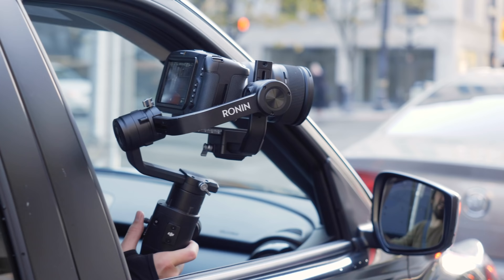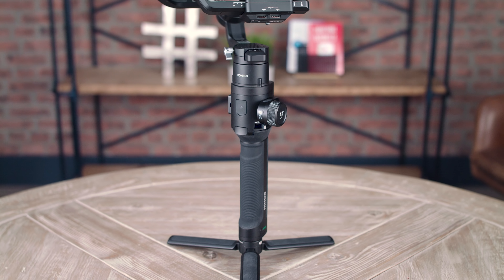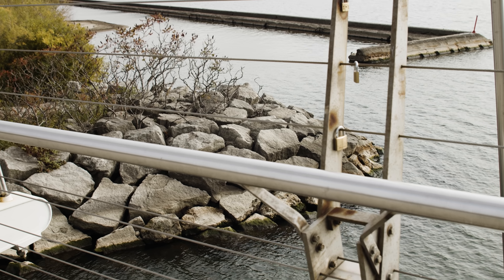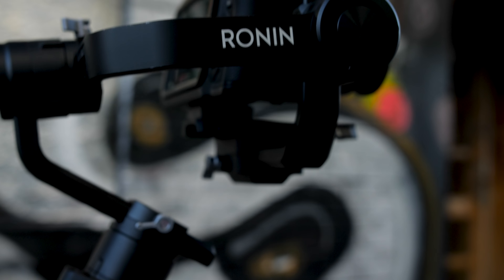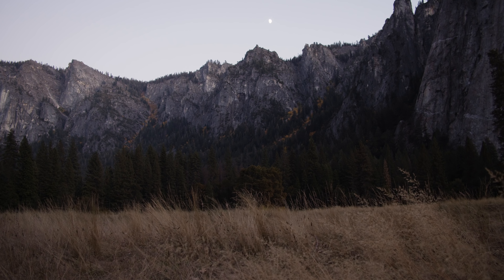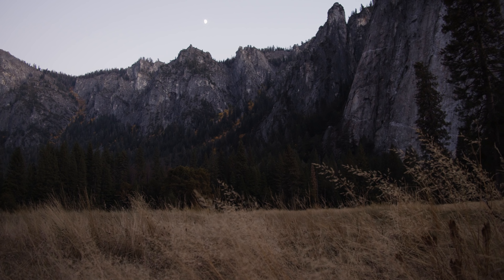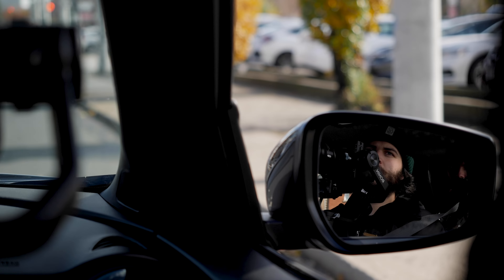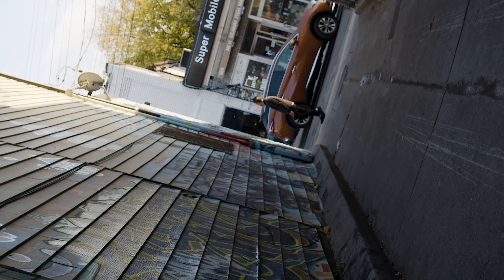5 Advanced Gimbal Movements For Church Videos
A three-axis gimbal is a camera stabilizer that allows you to perfectly balance your video camera in order to capture buttery smooth and cinematic shots.

Frankly, it’s an amazing video tool that wasn’t accessible to churches even ten years ago.

But, how do you use it best?

In this video, you’ll learn five advanced gimbal moves that we like to use every time we take out our camera.